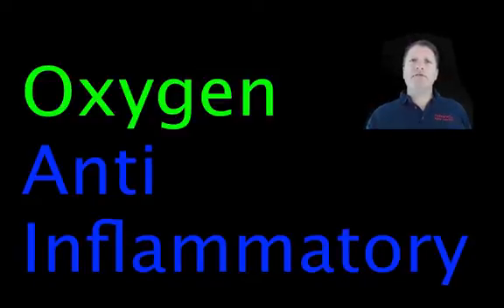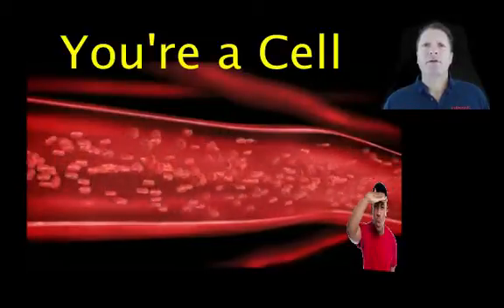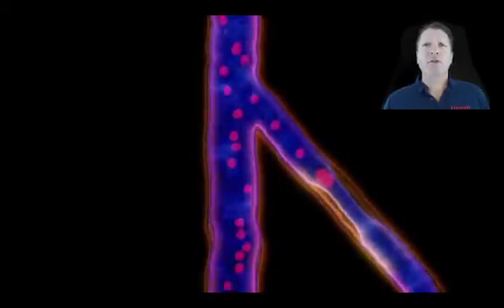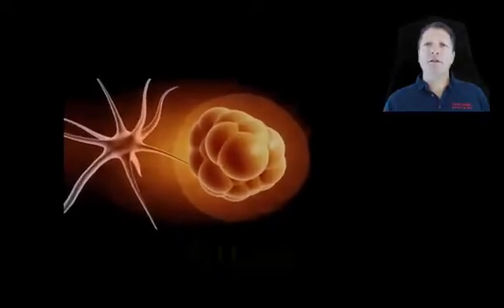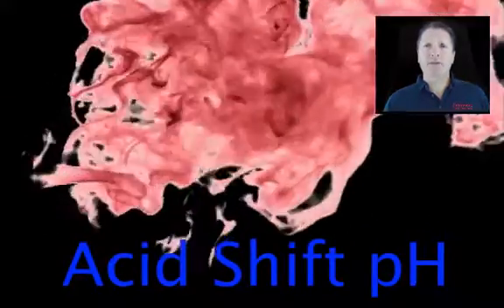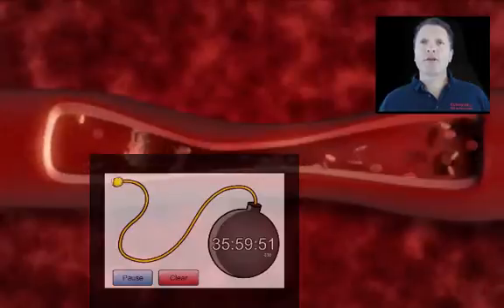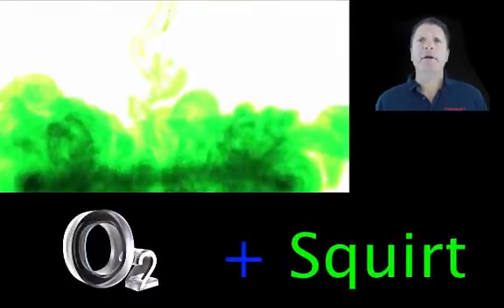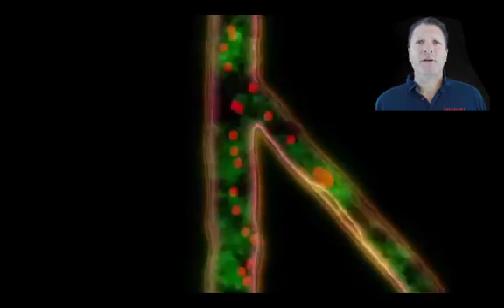The Oxygen Inflammation Connection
Provides a model for cause and corresponding basis for reversal of vascular inflammation triggered by loss of oxygen in blood plasma.  This presentation explains how stress causes inflammation that enables disease, degeneration and accelerated aging.

for more information.